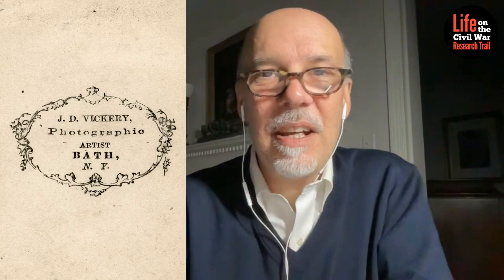5 Reasons Why I Find This Union Soldier Portrait Compelling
What attracts image collectors to a particular portrait? Individual tastes, interests, and lived experience are contributing factors. The old adage "beauty is in the eye of the beholder" is fitting. My initial attraction to this portrait of an unidentified soldier was his hat. The more I studied and researched the other items in the portrait, the more fascinated I became.

"Life on the Civil War Research Trail" is hosted by Ronald S. Coddington, Editor and Publisher of Military Images magazine. Learn more about our mission to showcase, interpret and preserve Civil War portrait photography at militaryimagesmagazine.com.

This episode is brought to you in part by The Excelsior Brigade, dealers in fine Civil War memorabilia. See their latest additions at excelsiorbrigade.com.